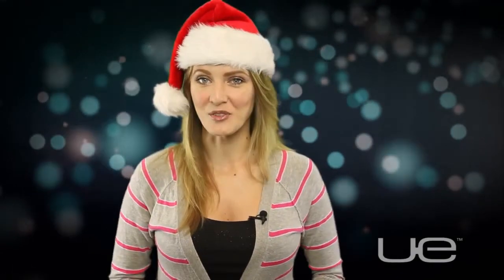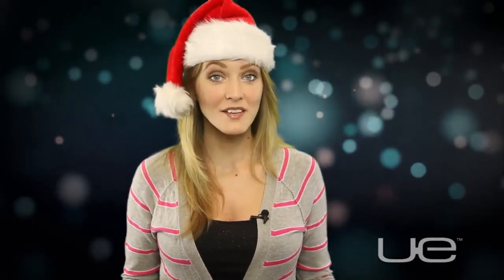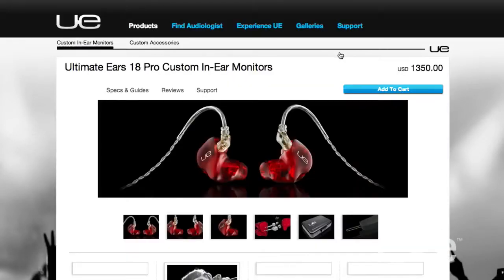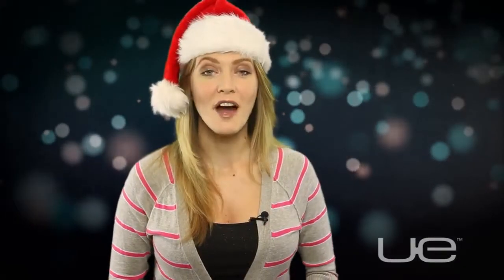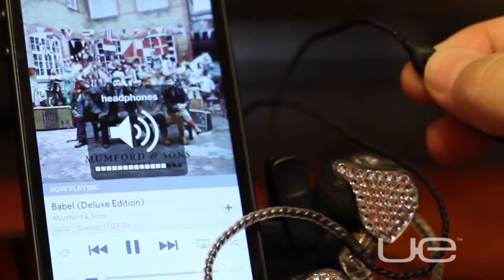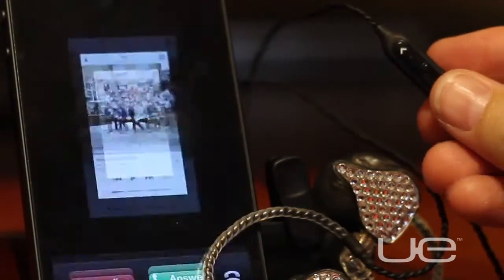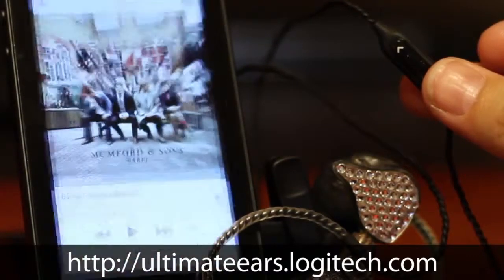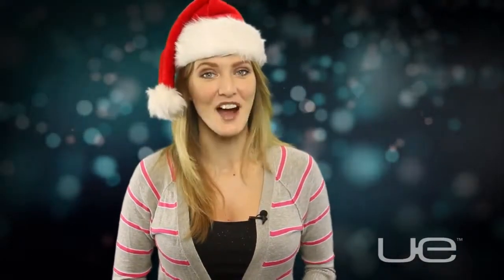Ultimate Ears - 48" Black Cable with Inline remote and Microphone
48" Black Cable with Inline remote and Microphone Only for Custom In-Ear Monitors ordered ON or AFTER September 1, 2010.

All custom products require an earmold impression by a hearing healthcare provider.